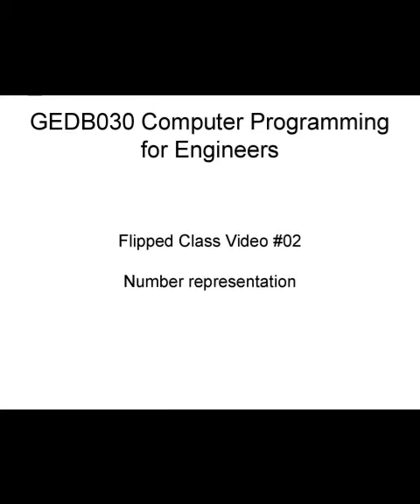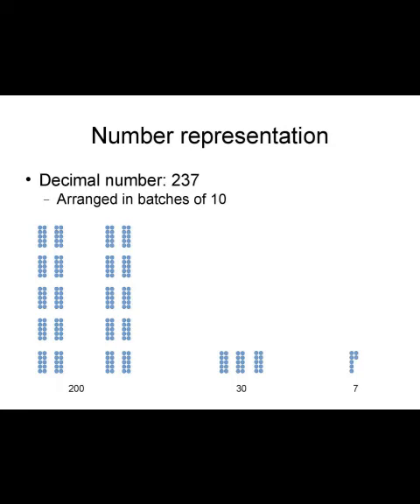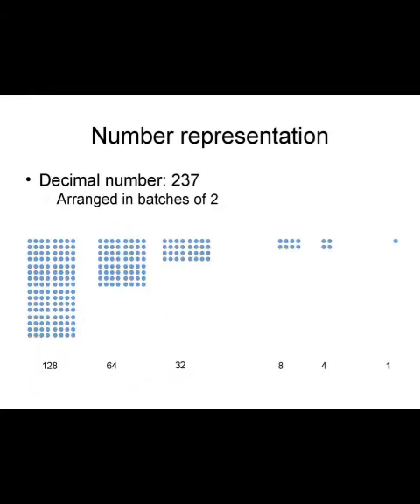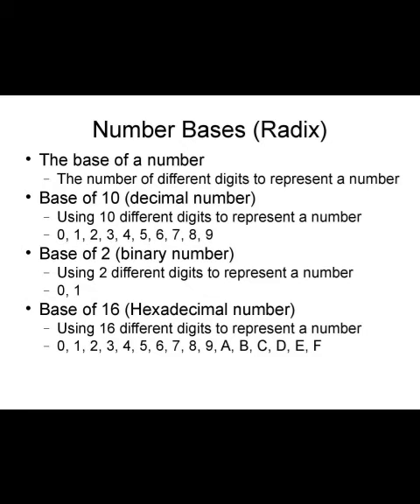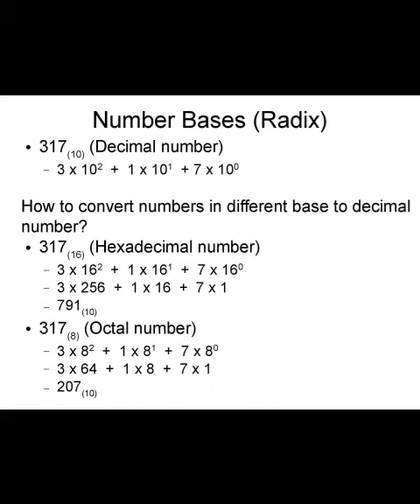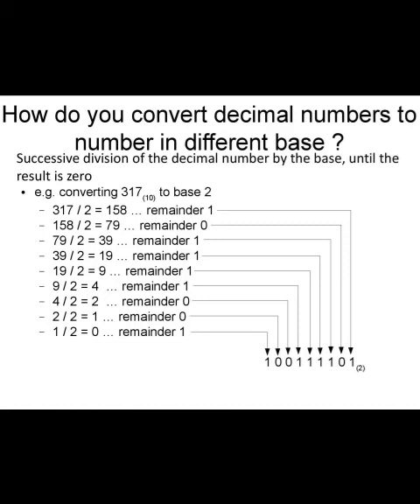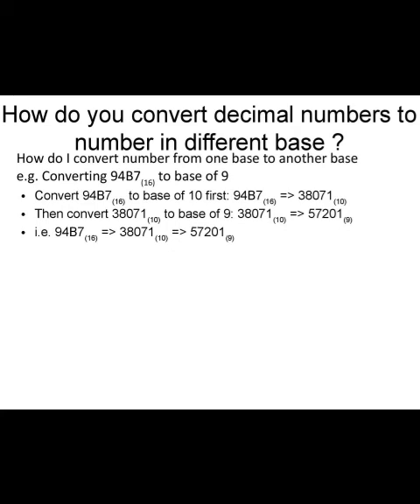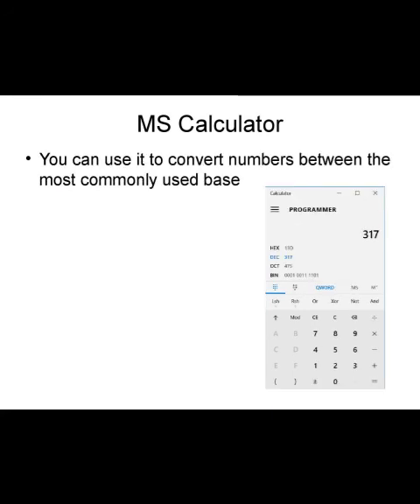GEDB030 Flipped Class Video #02: Number Representation in Computer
How numbers are represented in computer.
Binary number.
Number base (Radix).
Binary (base of 2), octal (base of 8), decimal (base of 10), hexadecimal (base of 16).
Arbitrary bases (such as base of 5).
Conversion of a decimal number (base of 10) to a different base.